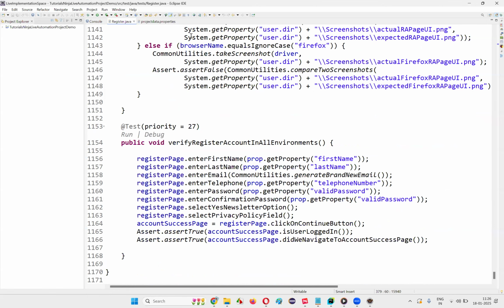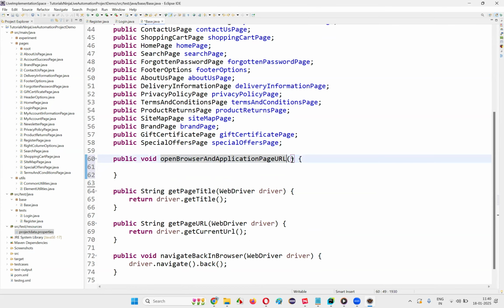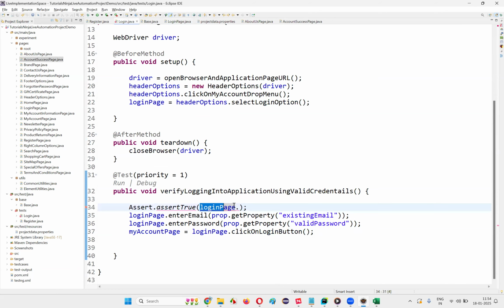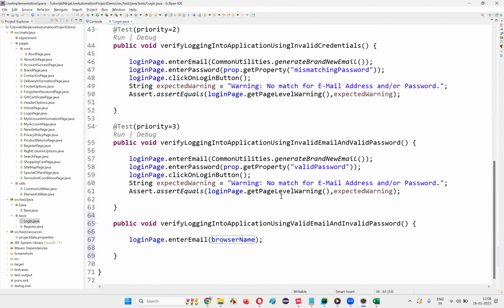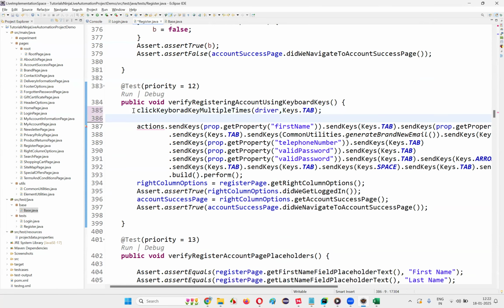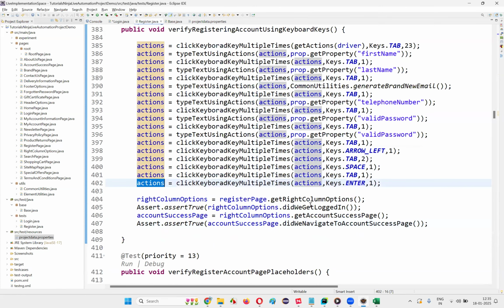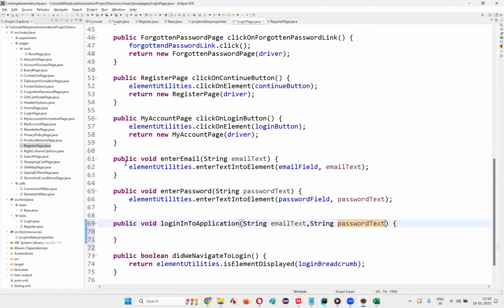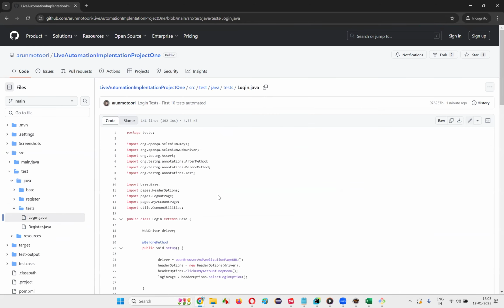Your First Selenium Java Automation Project (Full Course - Session 34)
In this session, we’ll continue developing your first Selenium Java automation project, focusing on implementing new features, enhancing framework performance, and applying best practices for efficient test automation.

What you’ll learn in this session:

Expanding the Selenium Java automation framework

Writing efficient and reusable Selenium test methods

Handling dynamic web elements and test data

Improving code organization and maintainability

Applying professional-level automation practices in Selenium with Java

This tutorial is part of the Selenium with Java Full Course, a comprehensive hands-on series designed to take you from beginner to expert in Selenium automation using Java.